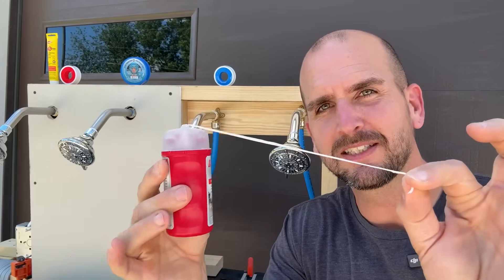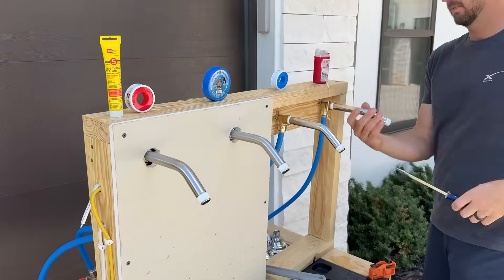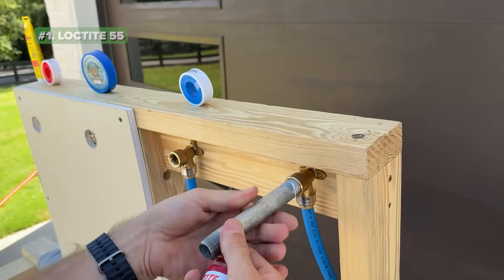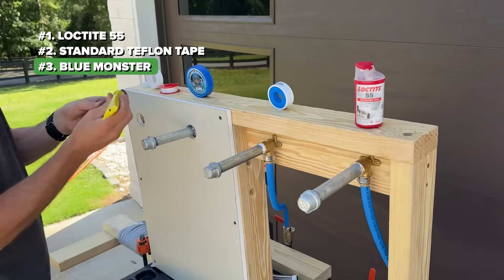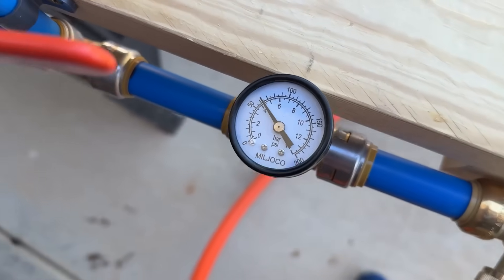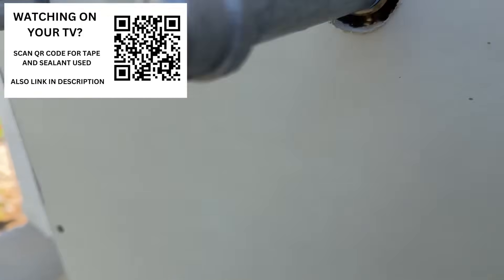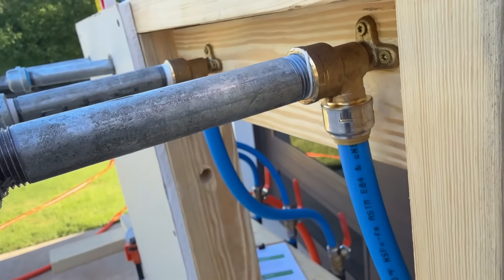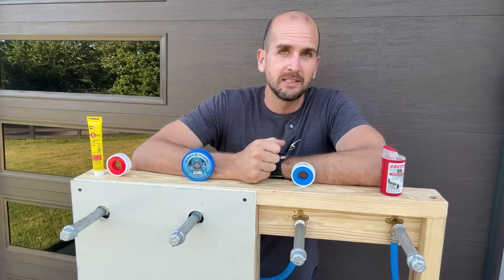Loctite 55 vs Teflon Tape: Which Actually Seals Better?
Loctite 55
Blue Monster
Pipe Dope

Most homeowners rely on standard Teflon tape for sealing threaded plumbing connections—but it often leaks, especially on shower arms and galvanized fittings. In this video, we test four sealing methods under real pressure: standard Teflon tape, Blue Monster premium tape, Teflon tape with pipe dope, and Loctite 55—an unfamiliar but professional-grade thread sealant that looks like dental floss.

To get accurate results, we removed the shower heads, capped each elbow, and pressurized all four test circuits to roughly 60 PSI—similar to a residential plumbing system. Each method faced two threaded joints, simulating real-world conditions. The goal: see which sealant holds pressure without a single drip.

You’ll see a clear comparison of performance, what failed, and what passed flawlessly. If you’ve ever dealt with slow leaks, drywall damage, or frustrating shower arm fittings, this test will help you choose a more reliable sealing method for future DIY work.